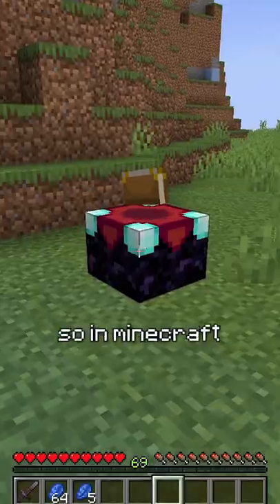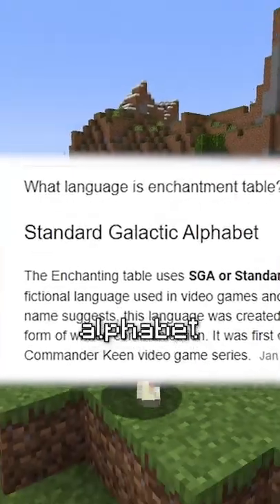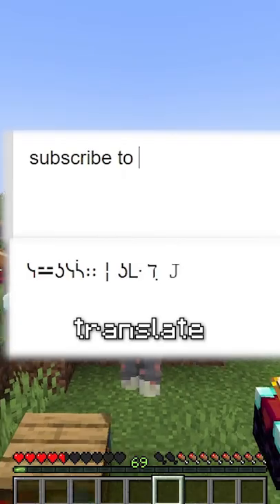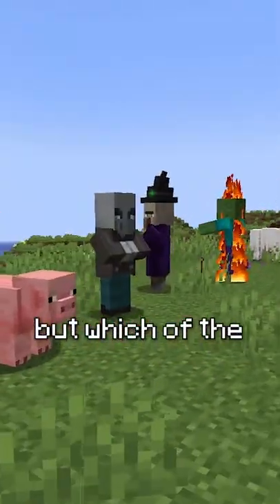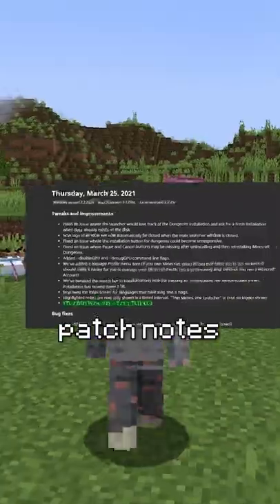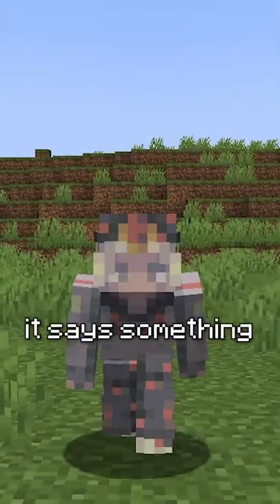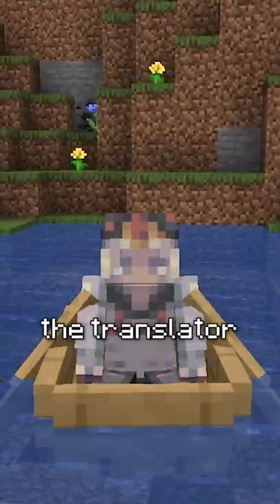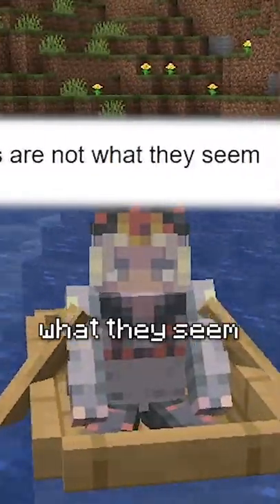this minecraft mob has a secret